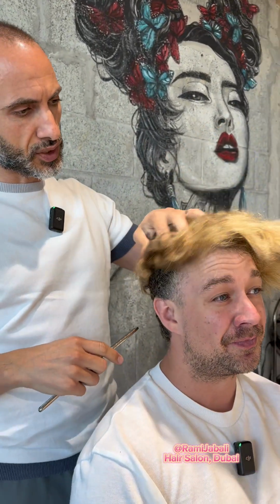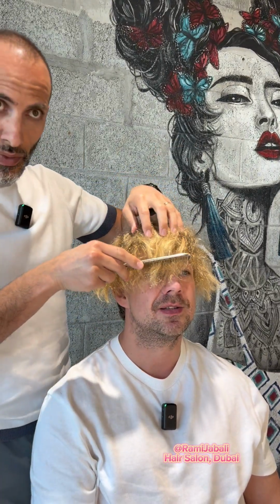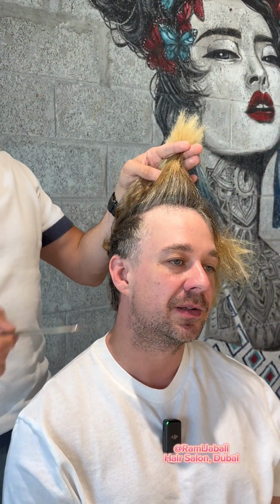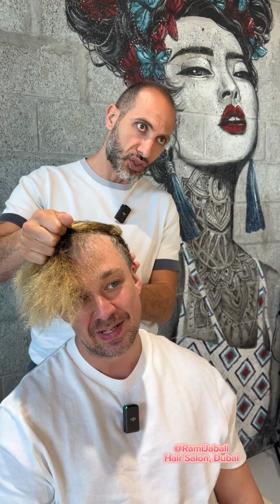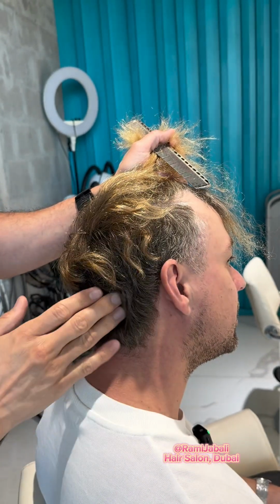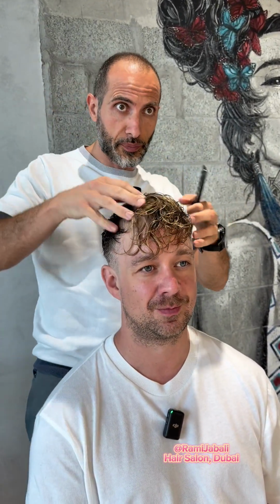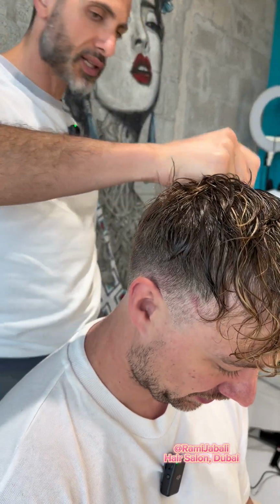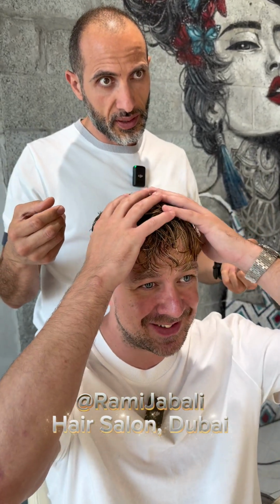👌🏻Who said a man can’t shine with a stylish, clean, and sharp look?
👌🏻Who said a man can’t shine with a stylish, clean, and sharp look? Especially when it’s paired with an amazing personality; one that’s respectful, appreciative, and radiates positivity.

☺️ But the truth is, every person shines from within. What we add to our appearance on the outside is just an enhancement of the beauty that already exists inside.

🙏I believe every client should embody these qualities; positivity, appreciation, and respect. because that alone makes you shine, no matter how you look or how your hair is styled. Stay happy, be positive, and treat people with respect, and life will keep getting better without you even trying too hard.

What is Anti-Frizz hair treatment?

- Our exclusive Anti-Frizz Hair treatment restores damaged, frizzy, lightened hair by fortifying & sealing each strand, resulting in stronger, healthier hair that is protected from breakage and thinning.

- We are in the process of creating a retail-sized Anti-Frizz treatment to be shipped internationally.
If you are interested, kindly share your email with us privately, and we will notify you promptly

Rami Jabali Hair Salon Location:

At the W Hotel, Palm Jumeirah

Thank you for your interest in our services.

Final prices will be given upon seeing your hair at our salon.